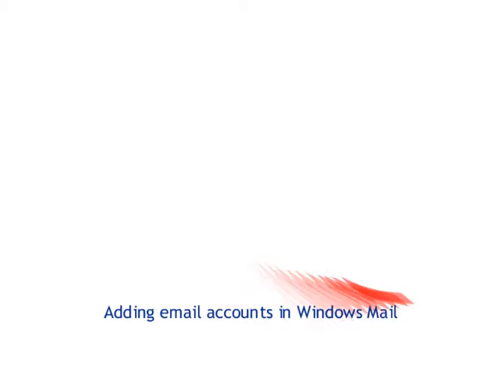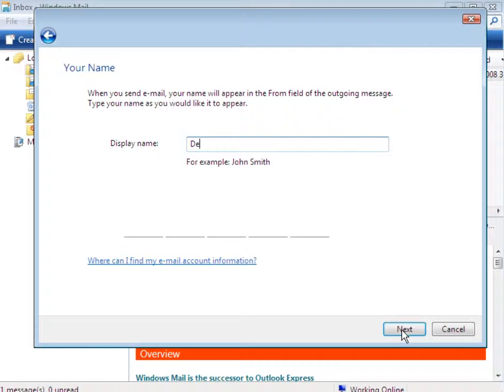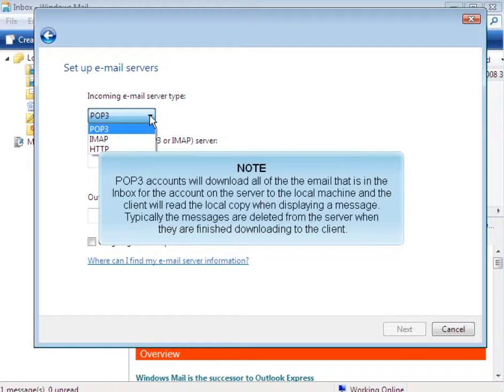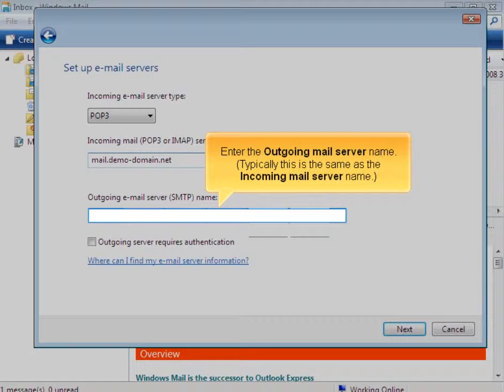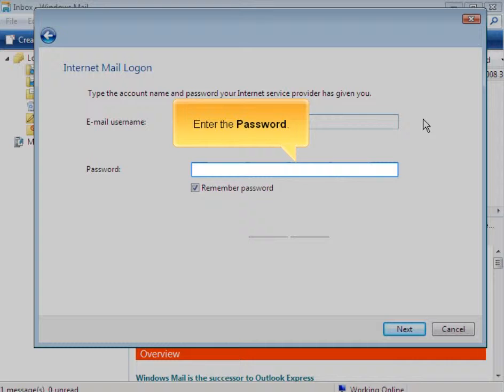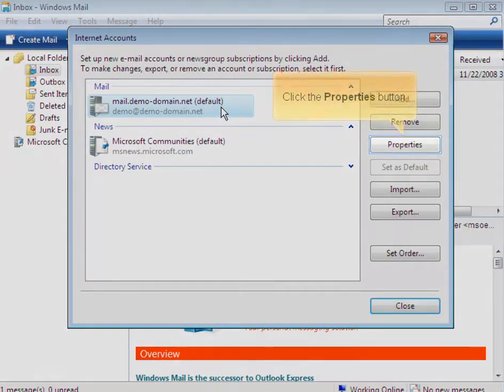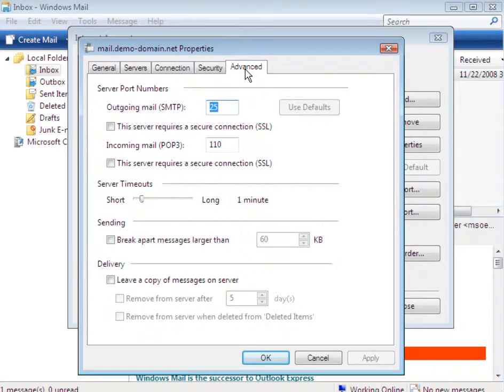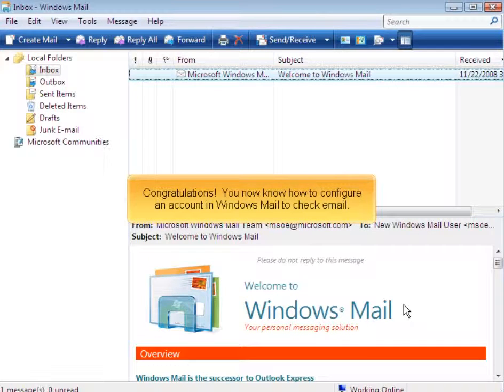Adding Email accounts in Windows Email